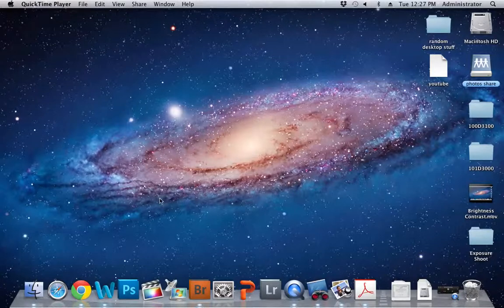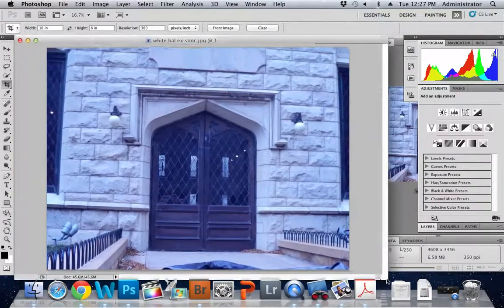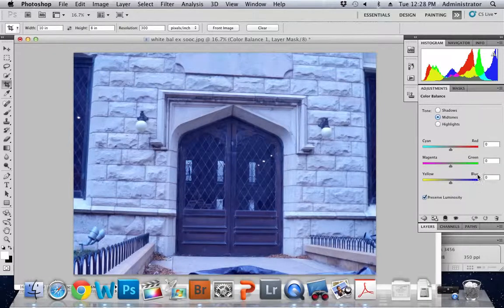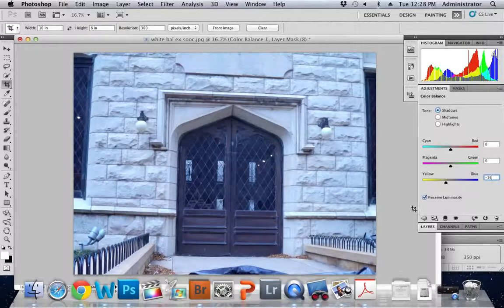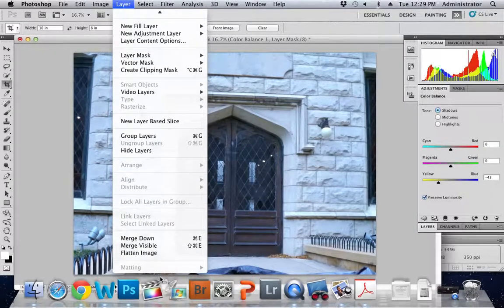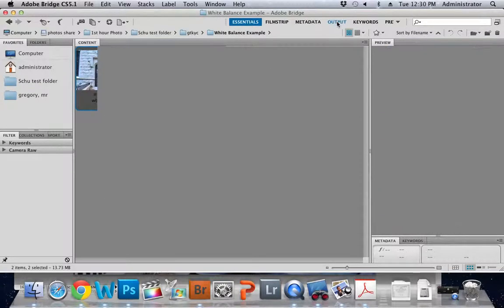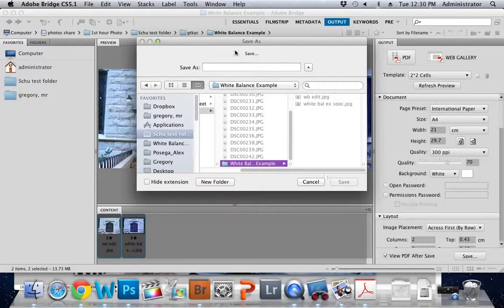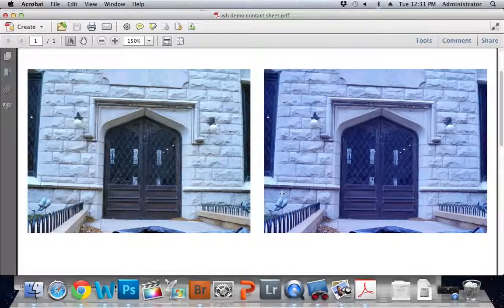White Balance Demo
Introduction to Adjusting White Balance in Photoshop